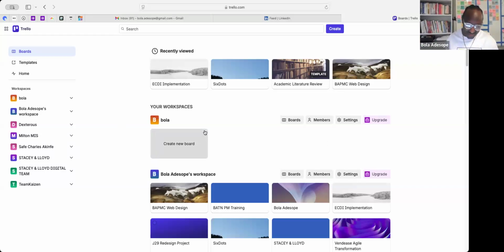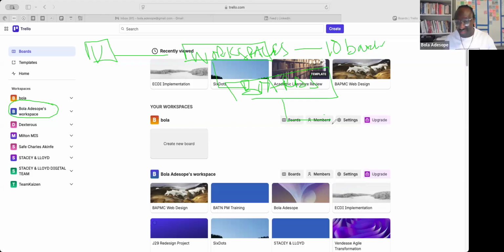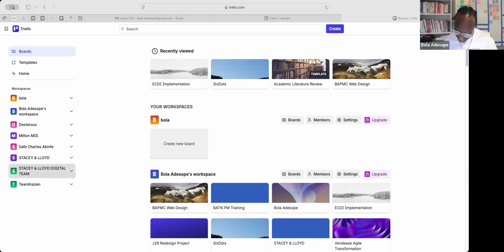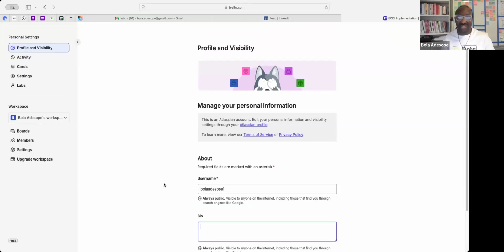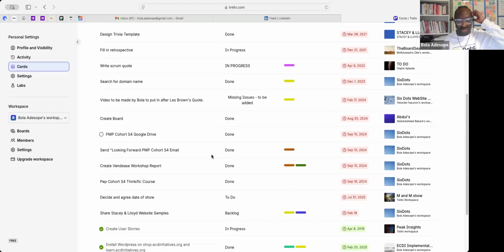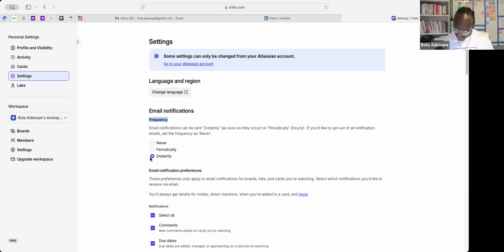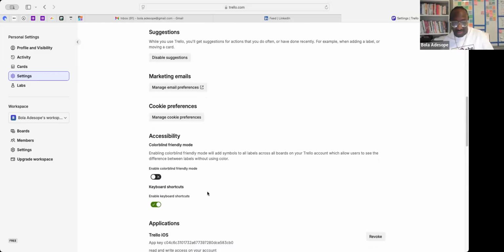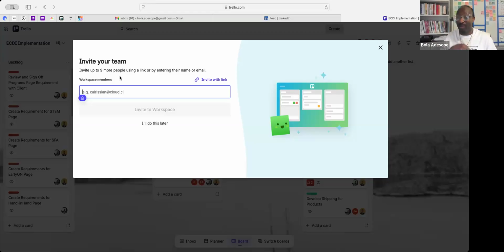Introduction To Trello (Interface and Creating a Workspace)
In this clip, we explored what Trello is about, the Structure of Trello and How to Create a Workspce